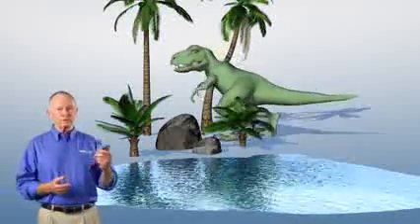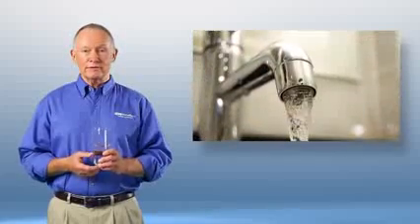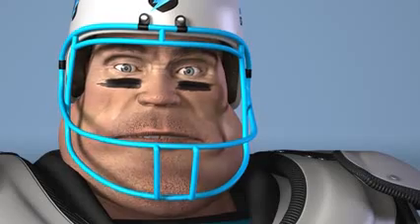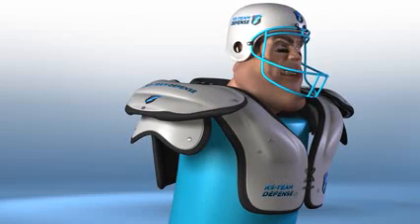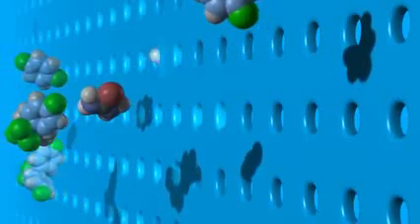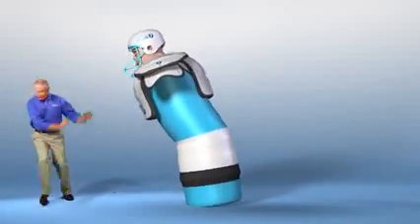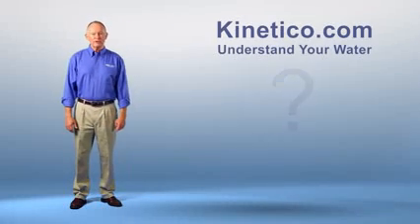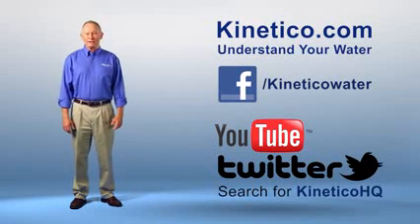Ocala Water Softeners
Kinetico Water Systems wants to make it as easy as possible for everyone to try clean water in their homes. Call for our current specials.